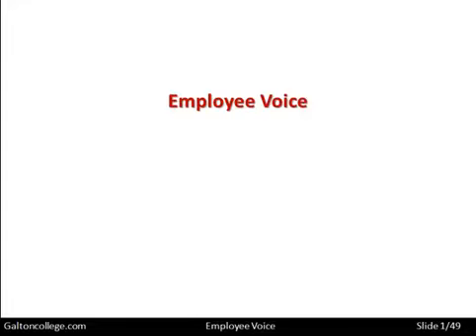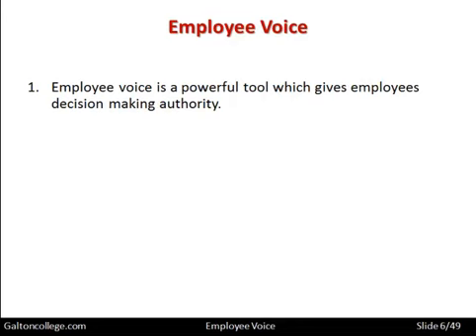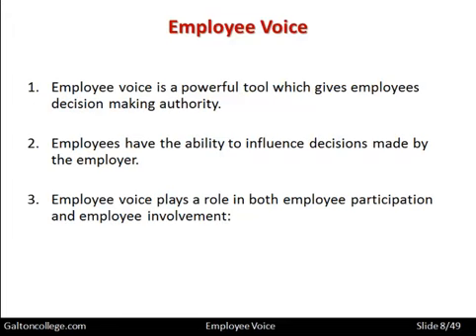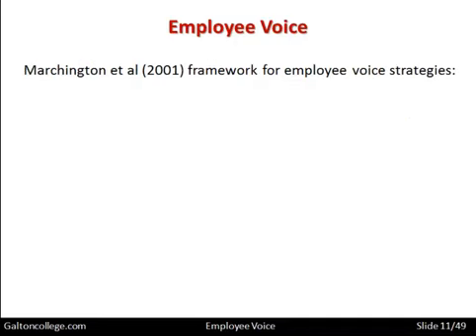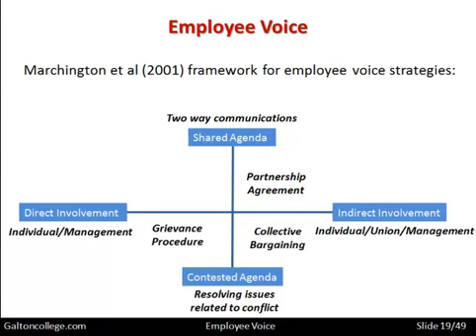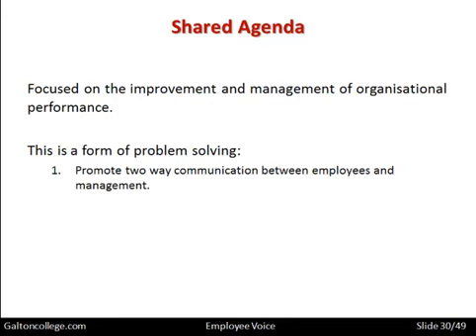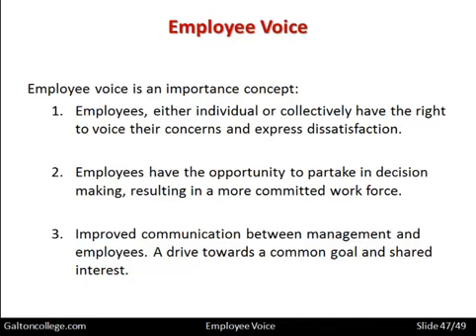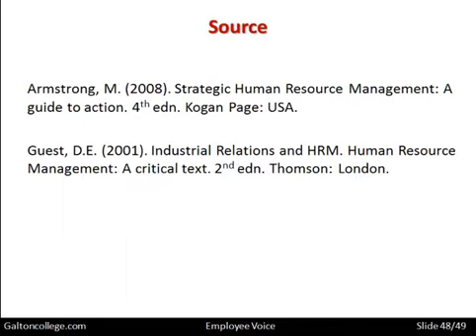Employee Voice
Employees play a significant role and hold power within an organization. Their power and role stem from their knowledge, skills, expertise, and the value they bring to the organization. Here are some aspects highlighting the power and role of employees:

Productivity and Performance: Employees are the driving force behind an organization's productivity and performance. Their skills, dedication, and efforts directly impact the success and growth of the organization.

Innovation and Creativity: Employees possess unique perspectives and ideas that can drive innovation and creativity within the organization. Their diverse backgrounds and experiences contribute to problem-solving, process improvement, and the development of new products or services.

Collaboration and Teamwork: Employees collaborate and work together to achieve shared goals. Their ability to communicate, cooperate, and build effective working relationships enhances team performance and organizational success.

Employee Engagement and Satisfaction: Engaged and satisfied employees are more likely to be productive, loyal, and committed. They contribute to a positive work environment, fostering a culture of success and employee retention.

Change Agents: Employees have the power to initiate and drive change within the organization. Their ideas, feedback, and willingness to embrace change can shape the organization's direction and adaptability to external factors.

Recognizing and empowering employees by involving them in decision-making processes, providing opportunities for growth and development, and fostering a culture of open communication and recognition can harness their power and maximize their contribution to organizational success.